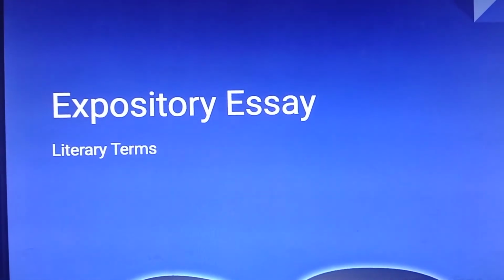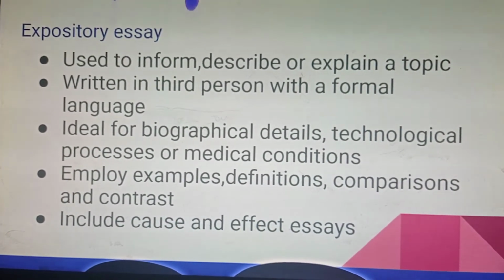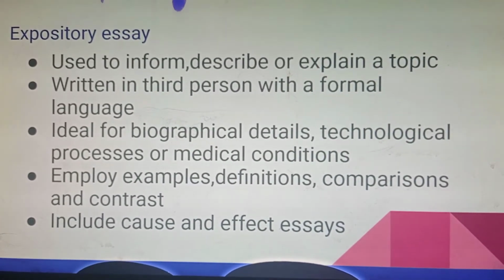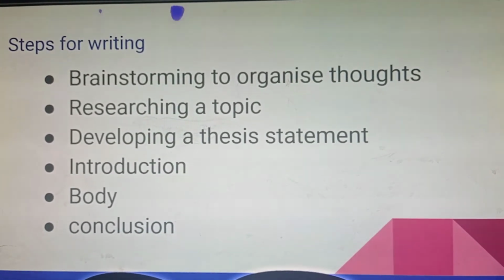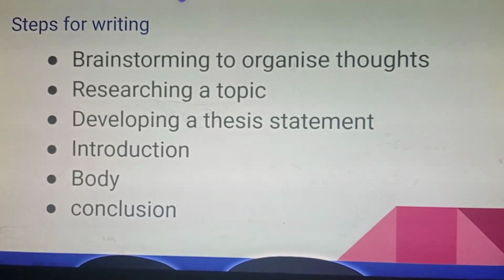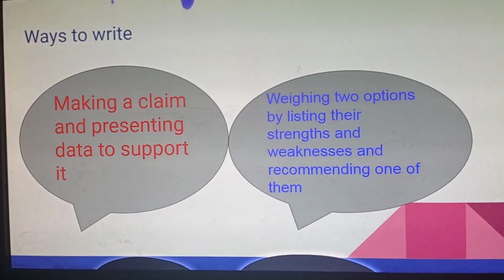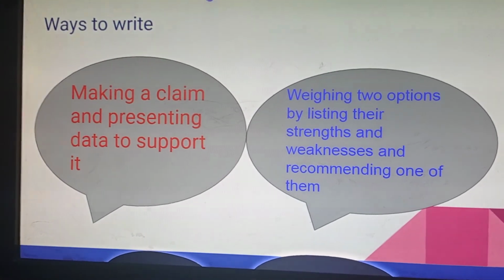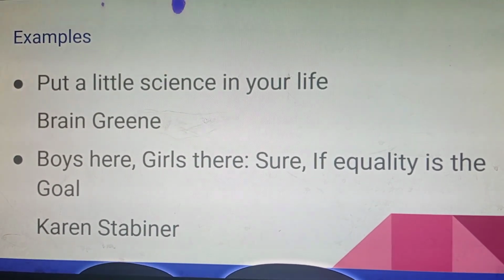Types of essays-- part one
literary term